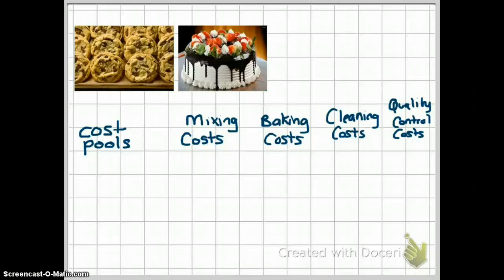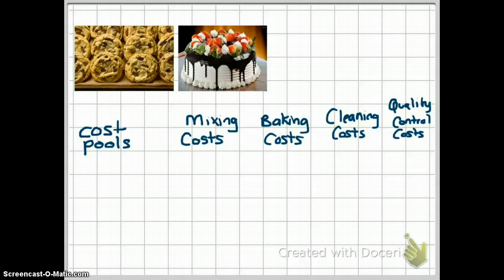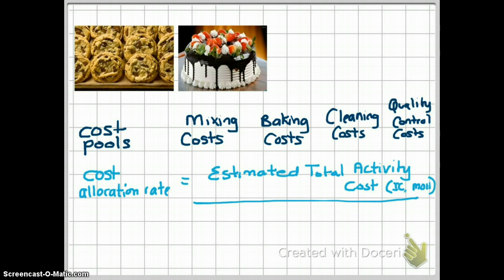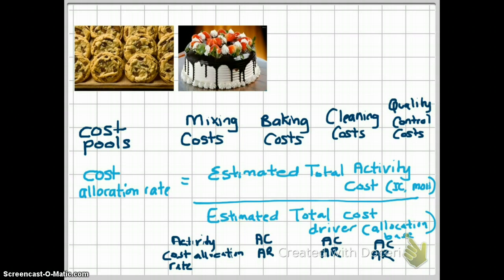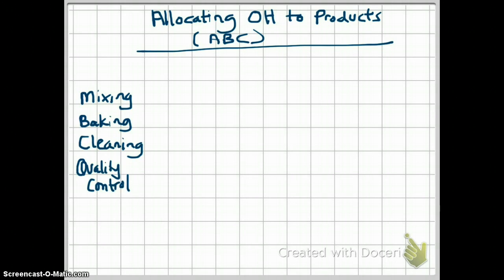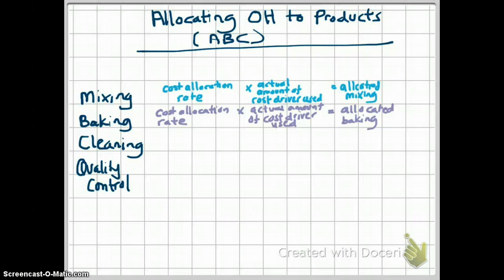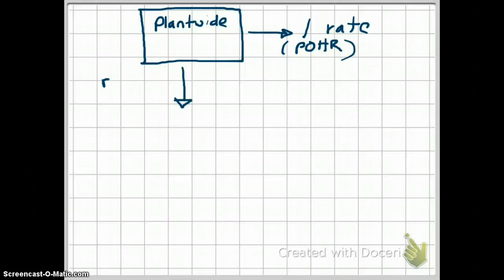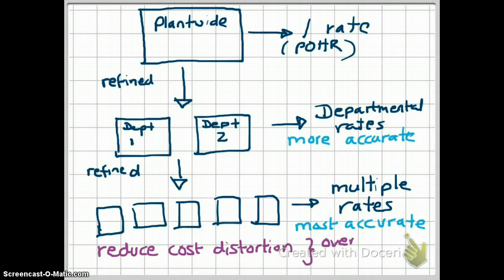4.5 Activity Based Costing Part 2